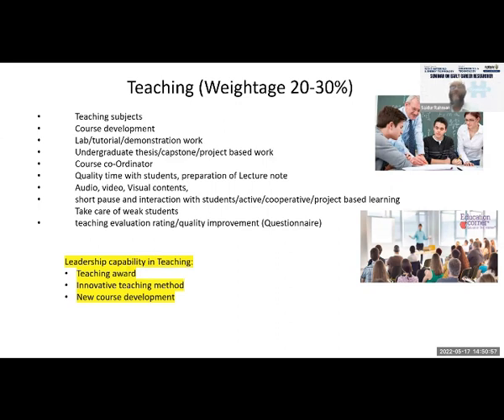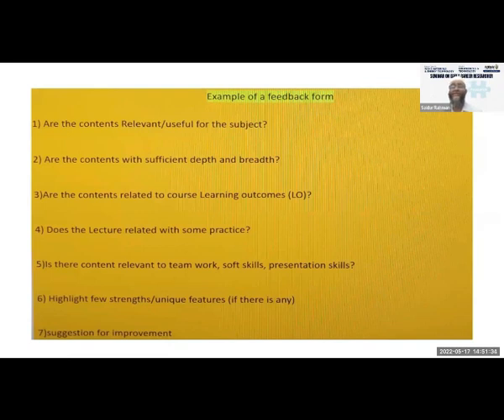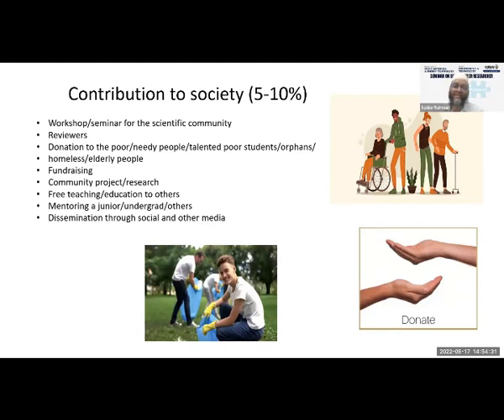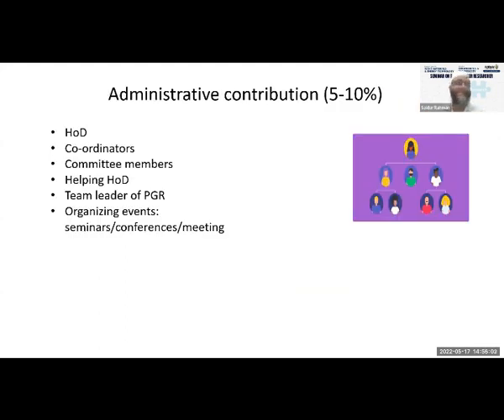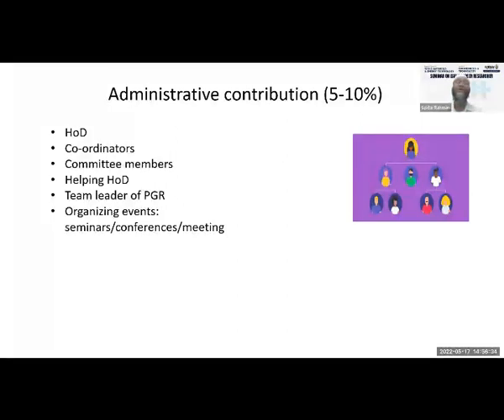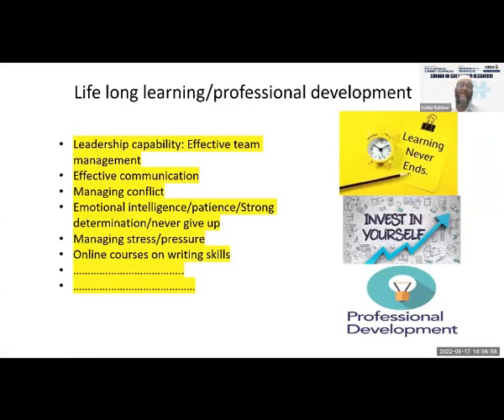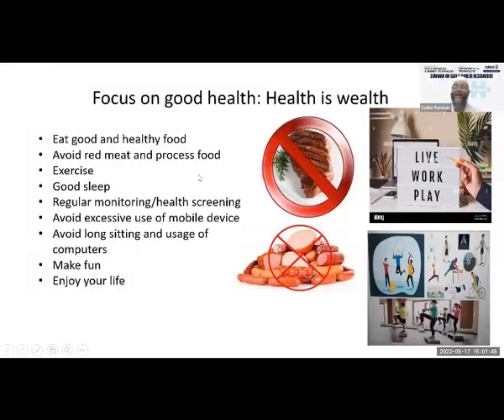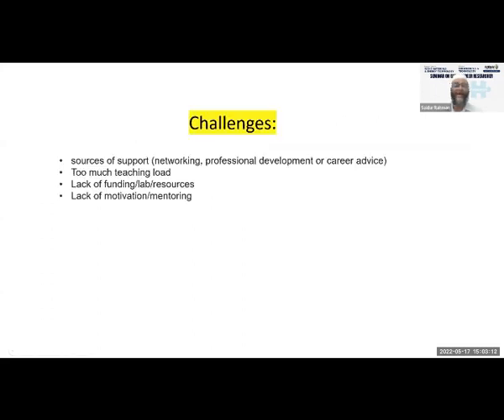Strategy for Early career Researcher-Teaching and other focus by Prof. Saidur Rahman